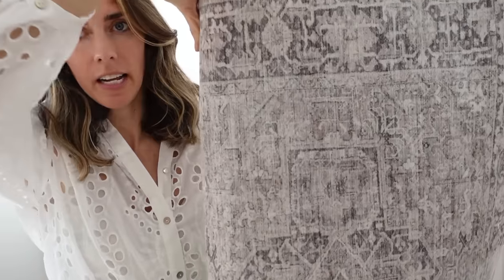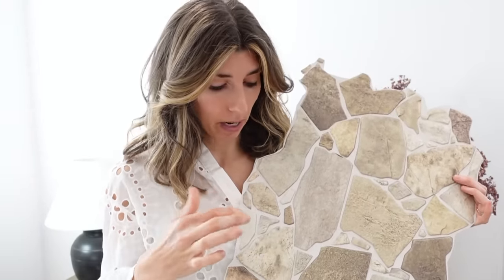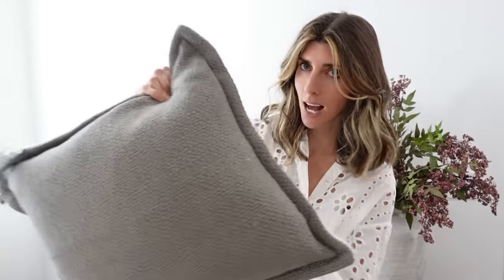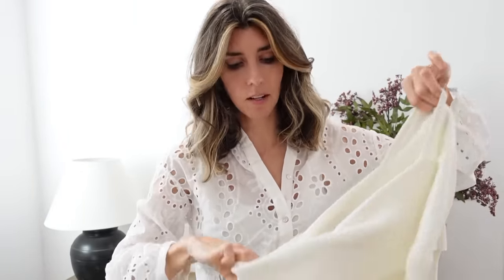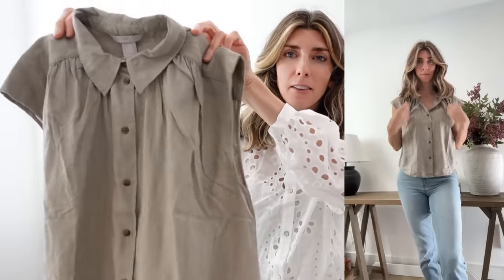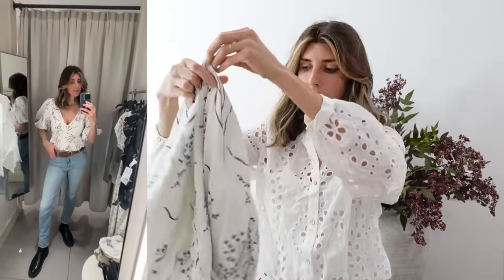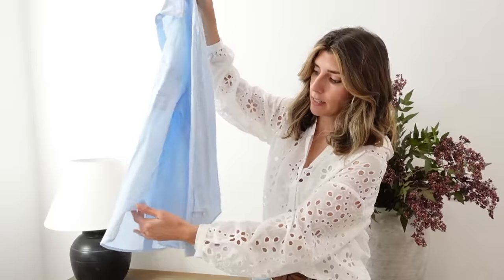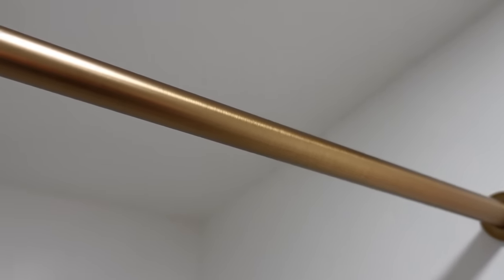Spring Home Decor Haul 2024 / Spring Lifestyle Favorites Amazon Must Haves , H&M + Walmart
Spring Home Decor Haul & Styling, Spring fashion must haves.

rock panel
cosmo flowers
brass shower rod
green pillow
white top
blue shirt
white scalloped top
puff blouse
green dress
floral dress
linen short
linen top
Lilac stems

My Vacuum